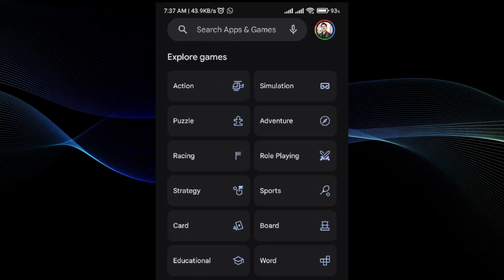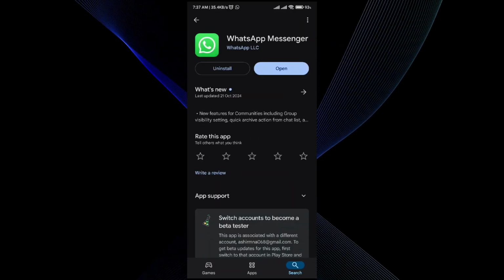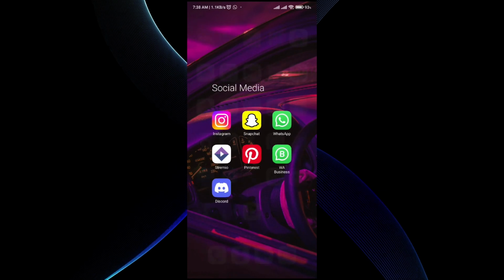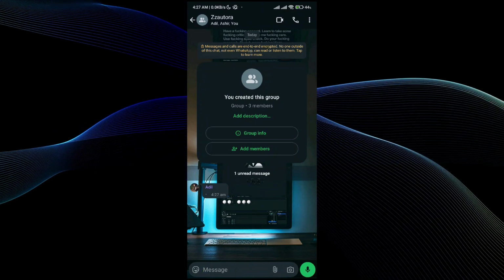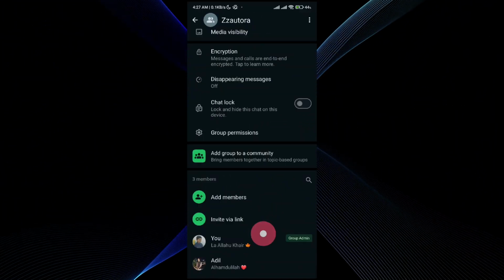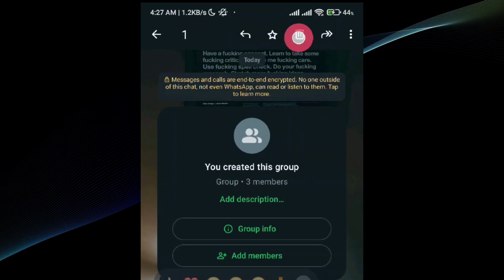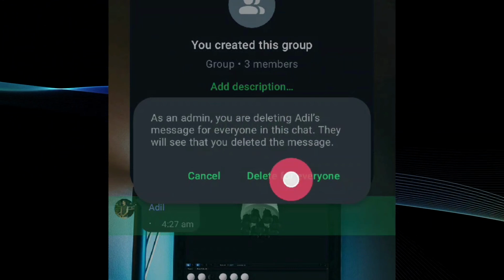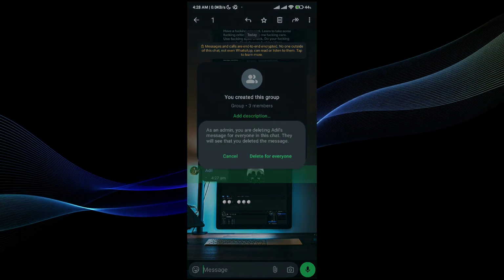How To Delete Messages On Whatsapp Group As Admin 2025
In this video I will show you how to delete messages on whatsapp group as admin 2025